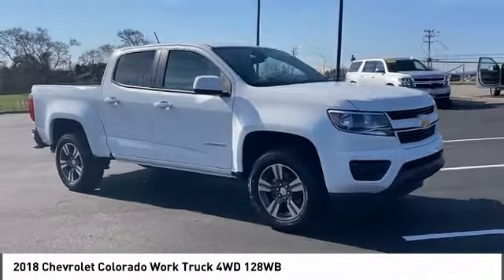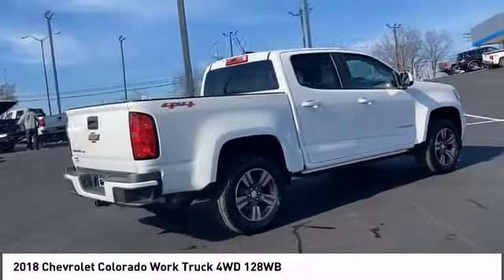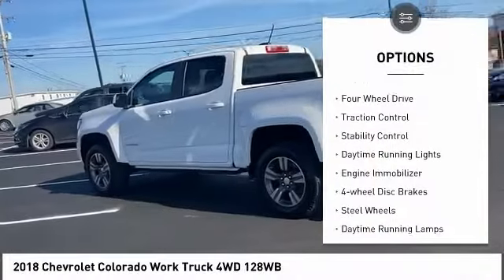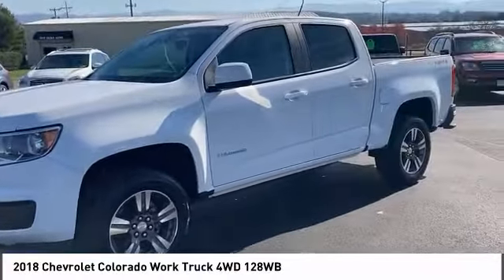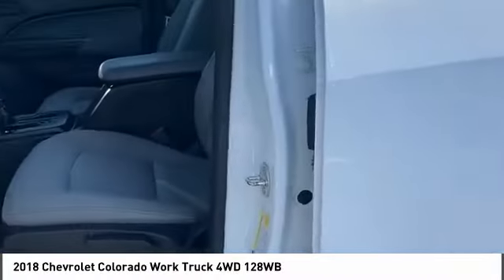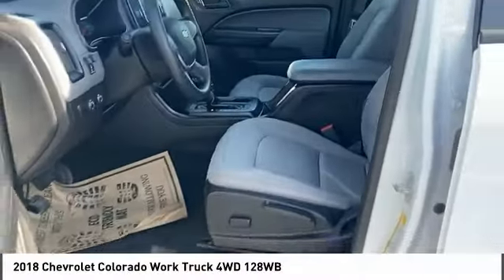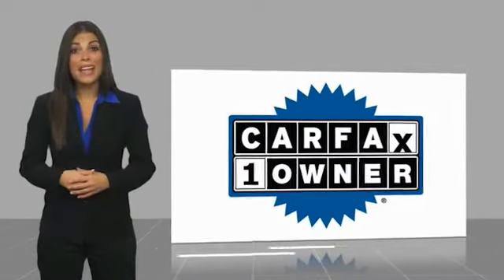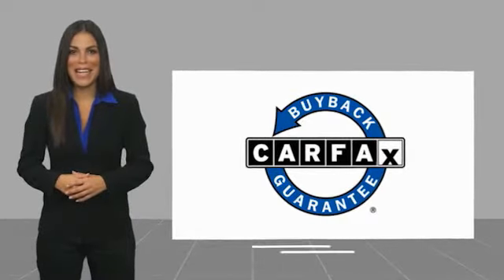2018 Chevrolet Colorado Alcoa TN 299238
2018 Chevrolet Colorado Work Truck 4WD 128WB

West Chevrolet
3450 Airport Highway